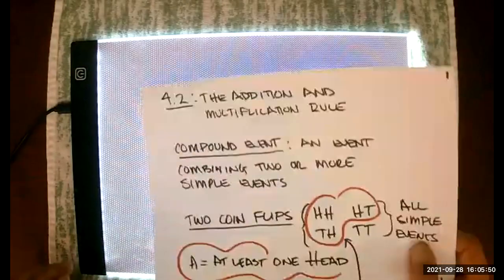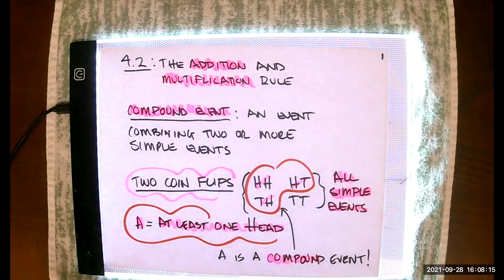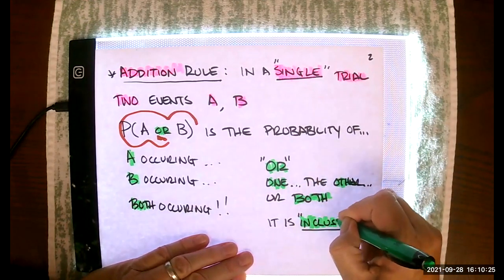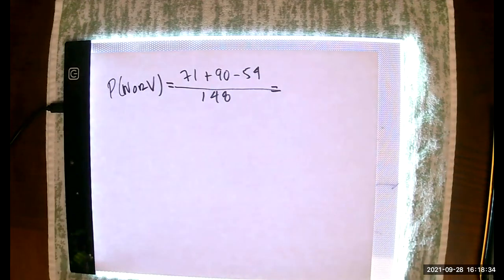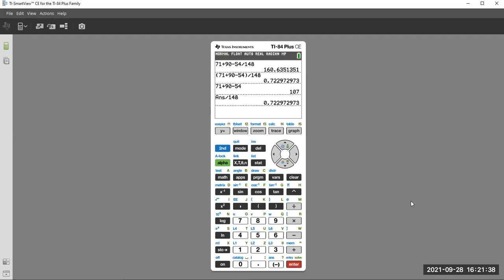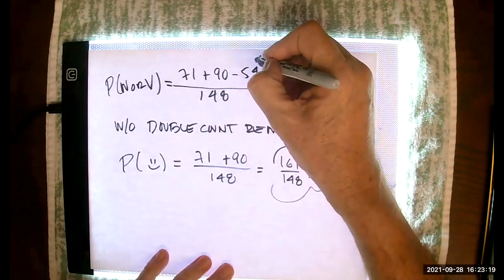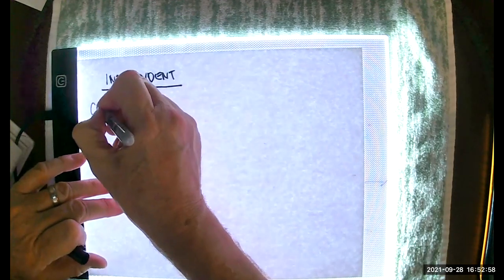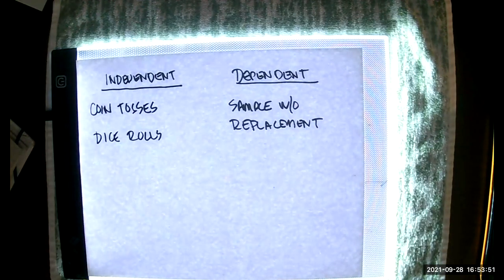Office Hour Lecture: Chapter 4 Addition and Multiplication Rules